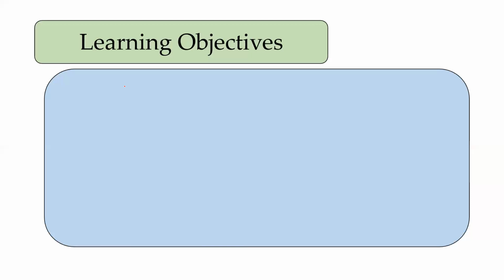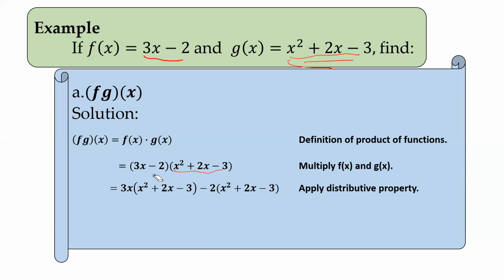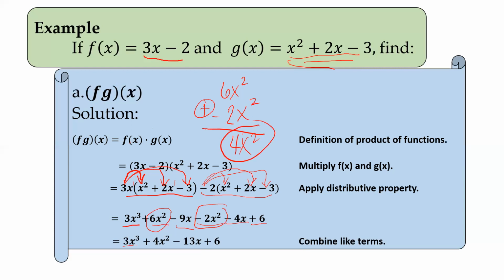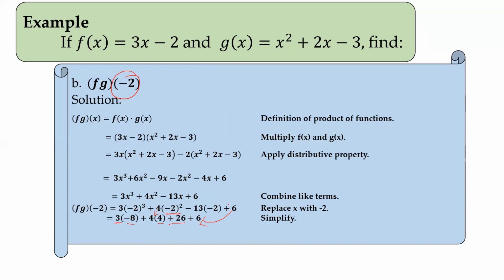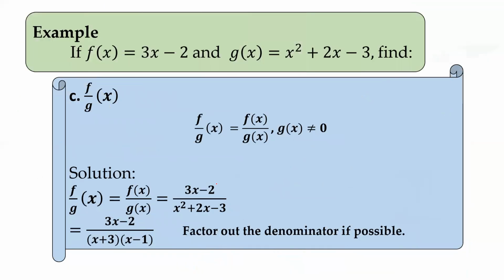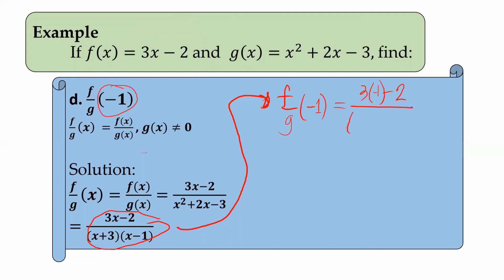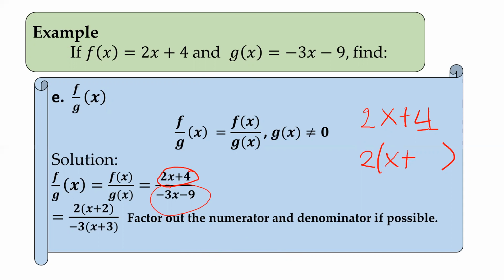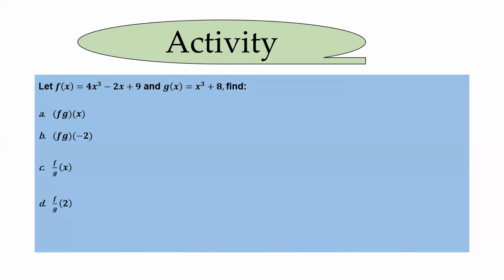Lesson 3 2 Operation of Functions Multiplication and Division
Continuation of Lesson 3.1